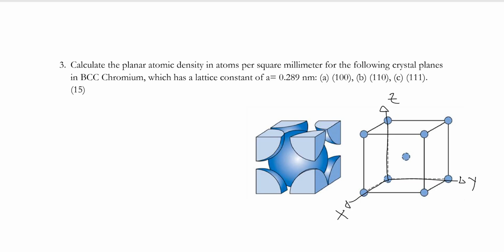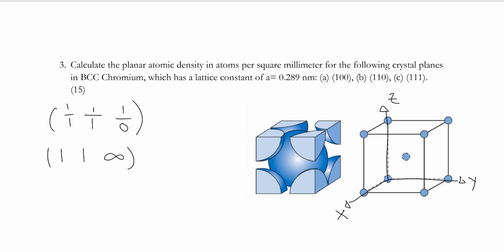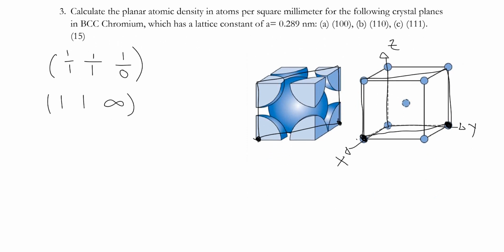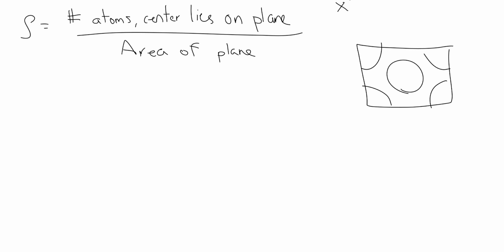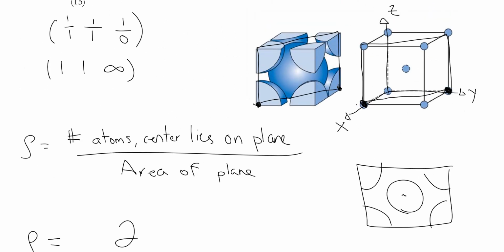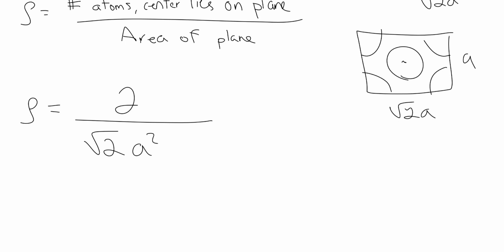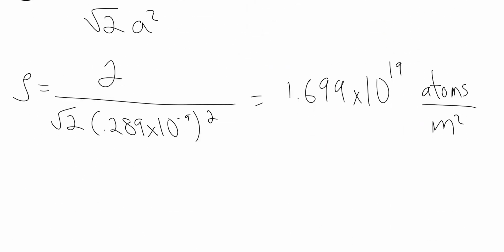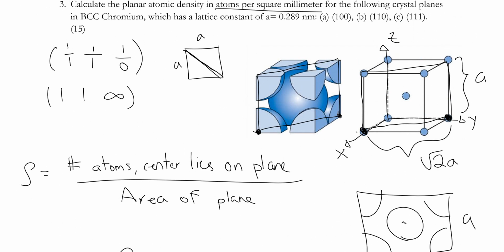ME 2070 HW2 P3b